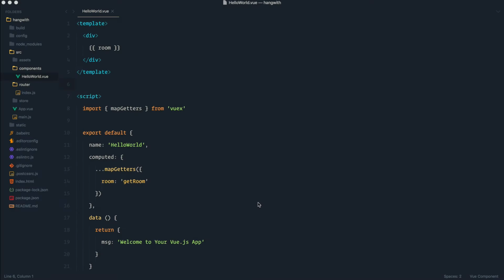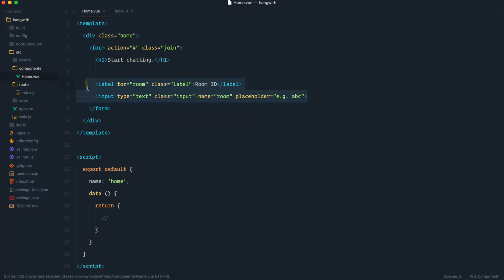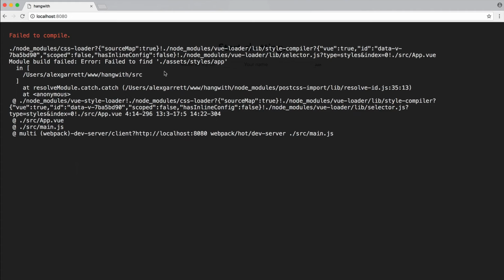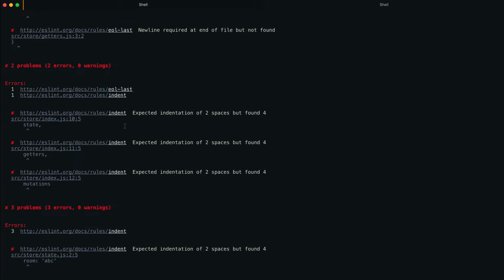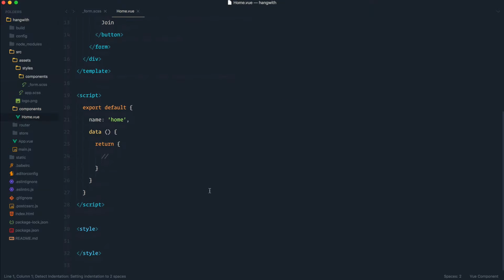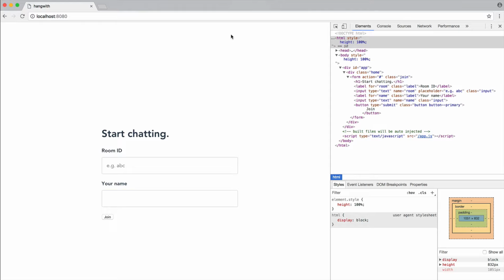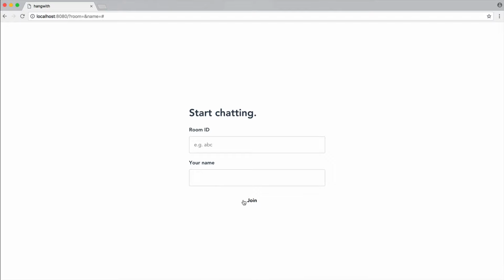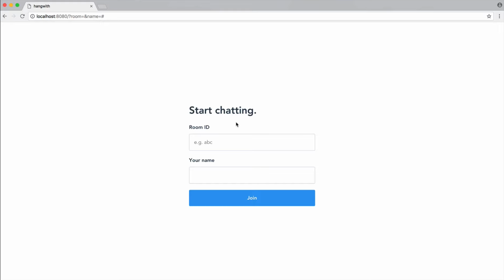04 build a multi user video chat app 289 styling the join form hd